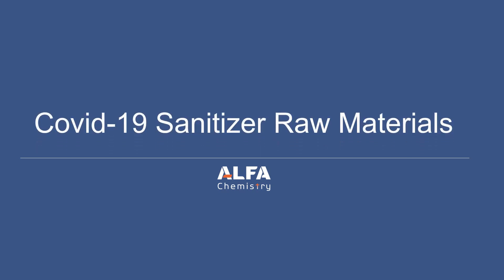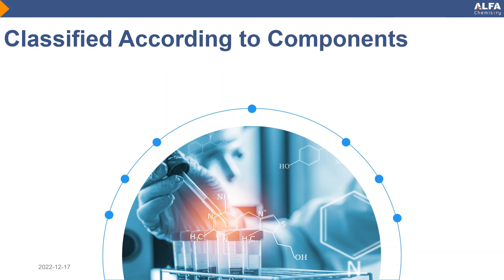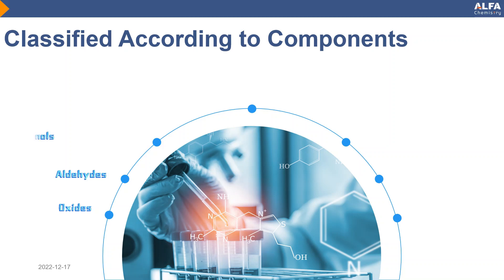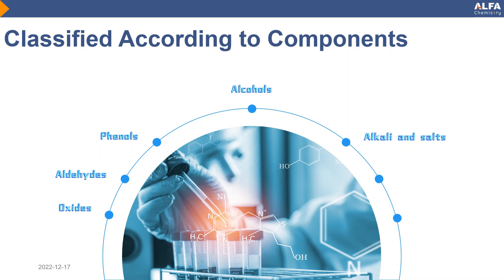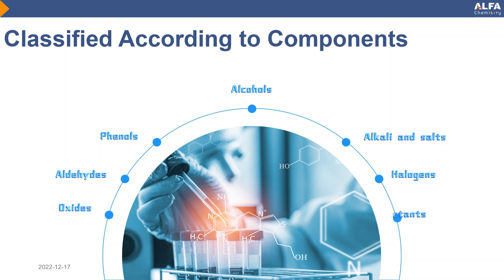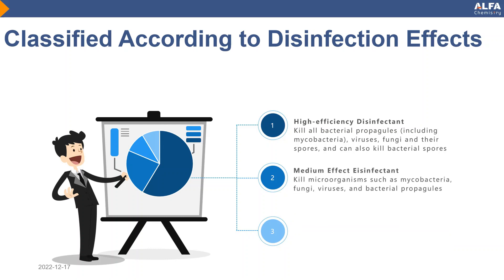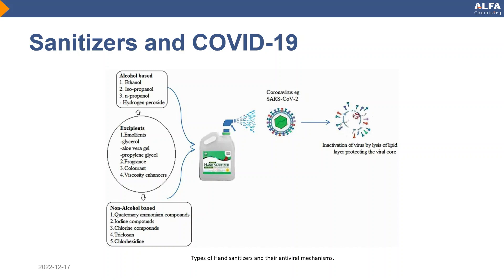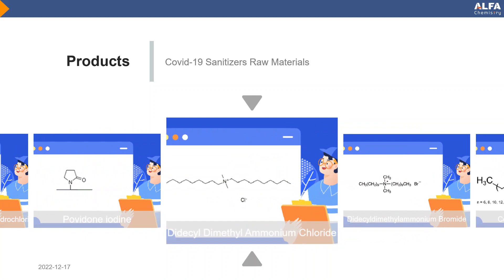Covid 19 Sanitizer Raw Materials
In response to increasing demand for Covid-19 sanitizer, Alfa Chemistry now supplies raw materials covering Povidone Iodine, Polyhexamethyleneguanidine Hydrochloride, Poly(iminocarbonimidoyliminocarbonimidoylimino-1,6-hexanediyl)hydrochloride, Benzalkonium Chloride (50% in water), Benzalkonium Bromide, Coco Monoethanolamide, Didecyldimethylammonium Bromide, Didecyl Dimethyl Ammonium Chloride, etc., for hand sanitizer development.